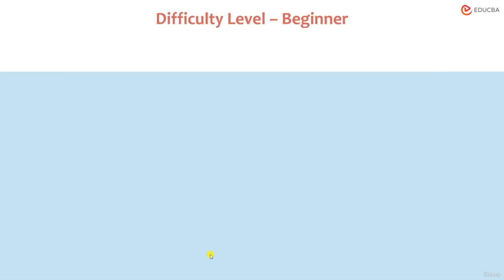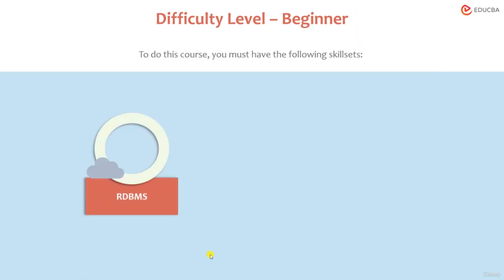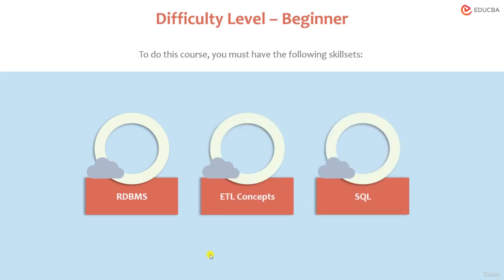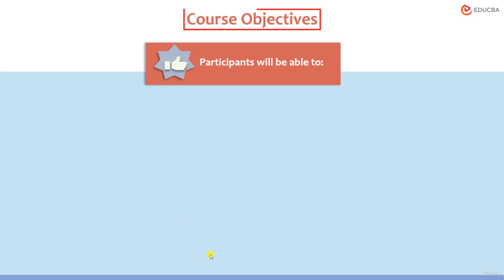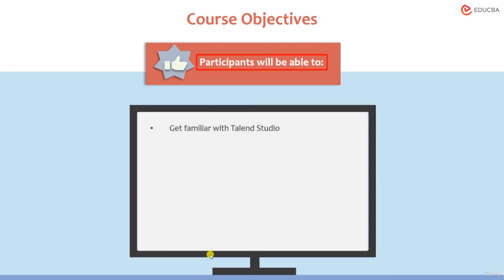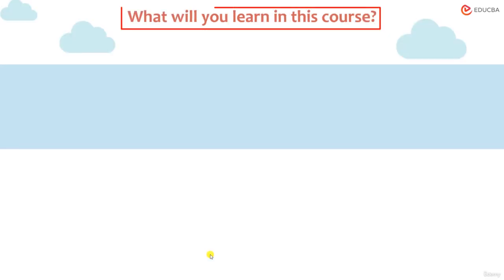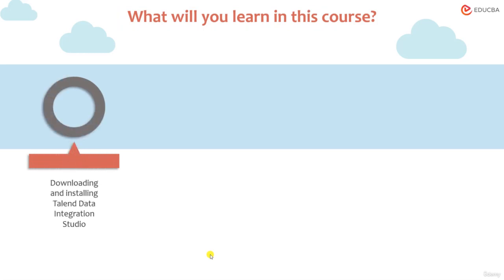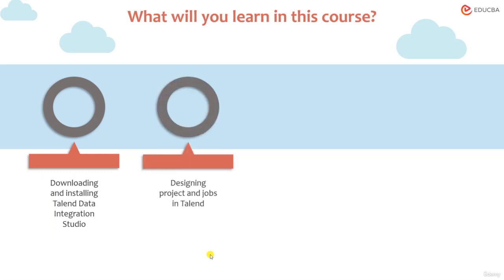1 Introduction to Course